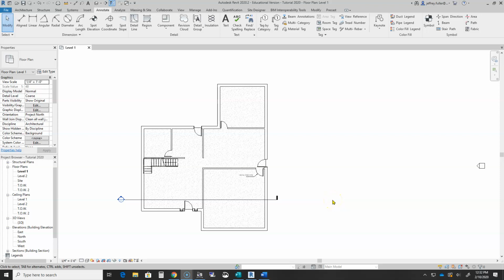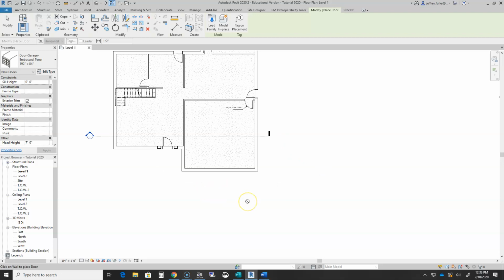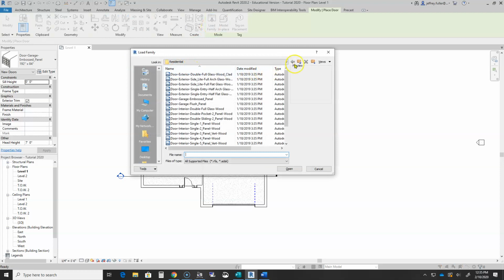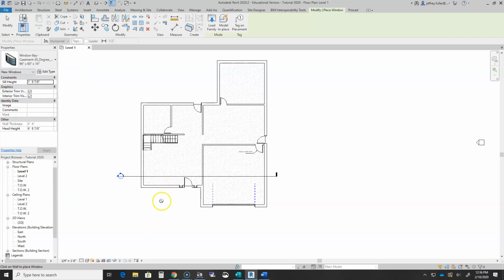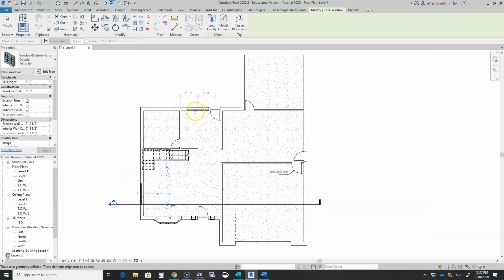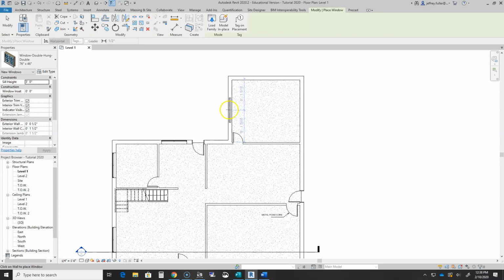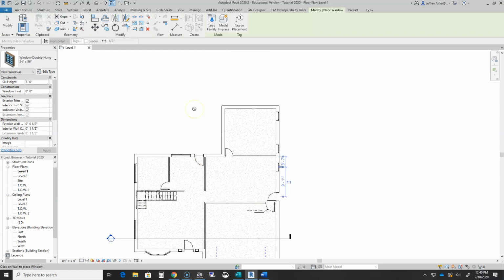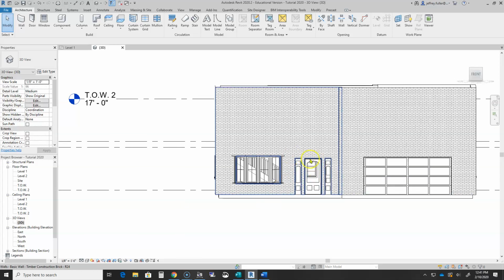Video 9: Revit 2020 Placing Windows